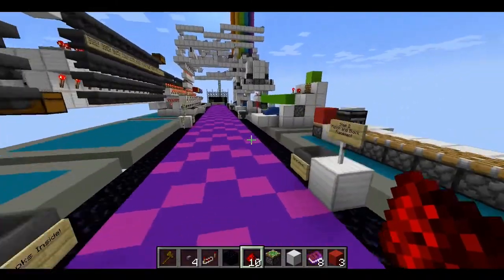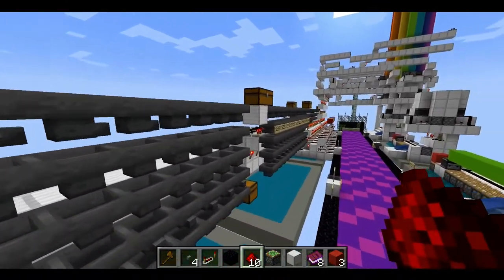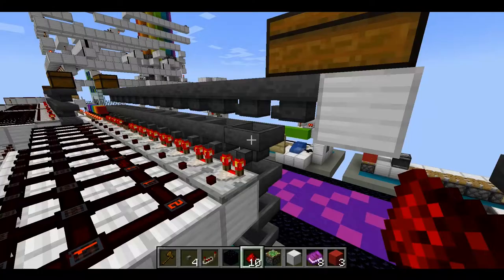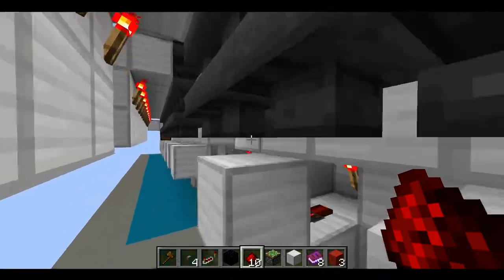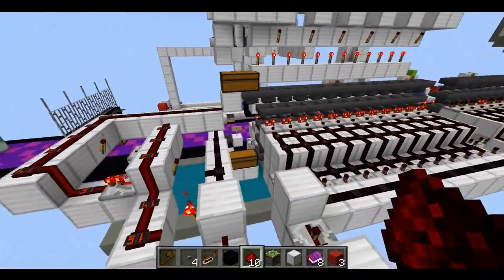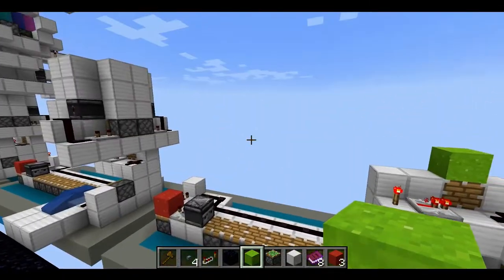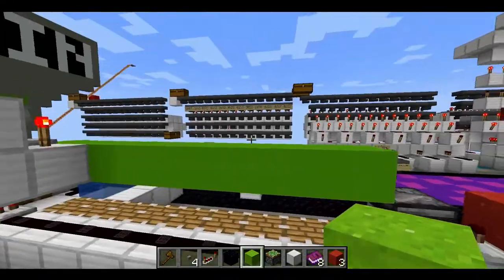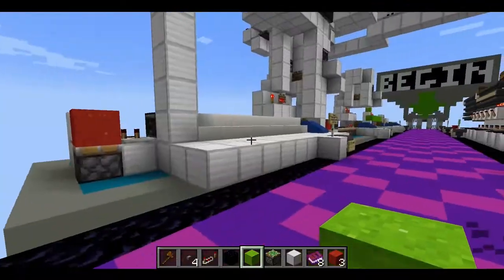Minecraft 2D Printer Tutorial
Today I showcase a design for a 2D printer in minecraft, sorry I was a little congested so my voice sounds a little weird.

A Himitsu - Icy Vindur

I do not claim to have created any of this music and did not make it.